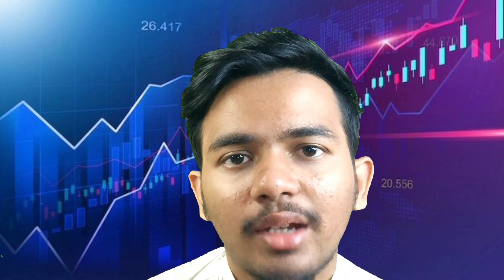The Truth About Trading Psychology And How to Use It To Your Advantage| Binary Options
Hello,
           This is not an investment advice your capital might be at risk.So Today I Explained The Truth About Trading Psychology And How To Use It To Your Advantage| Binary Options  Real Account.I had launched my own course in which I will teach you for 10 days and my price is also so low.I believe that if you want to Earn than Invest your money on learning first.I will also give you one on one session in which I will teach you only So if you want to join my course and for knowing the price of the course than my Telegram is below for contacting me.Thank you.